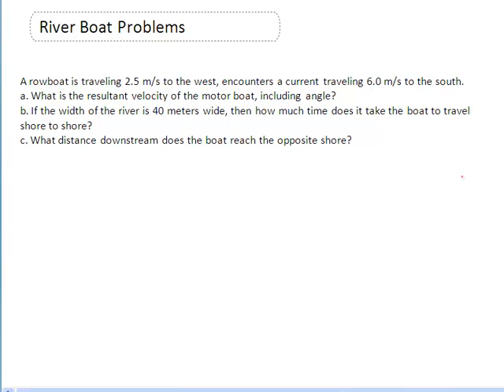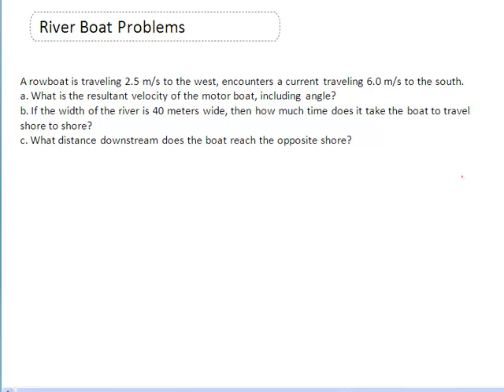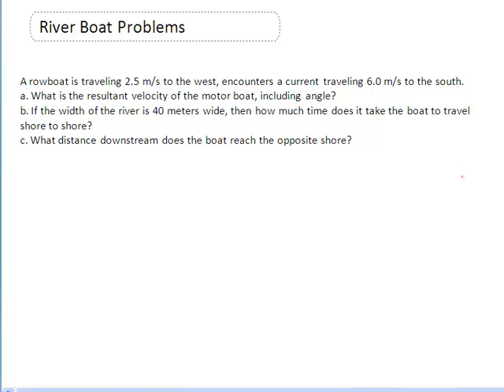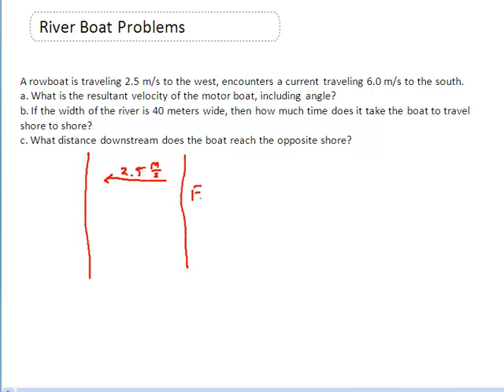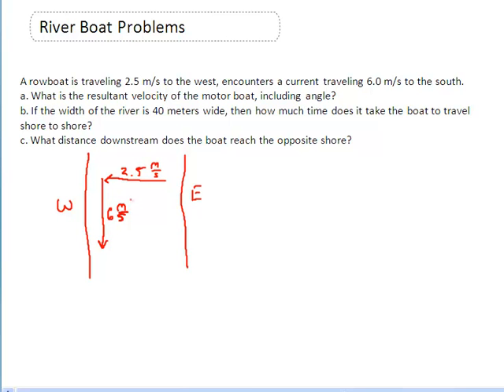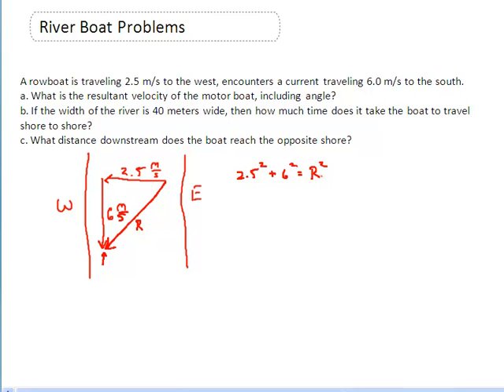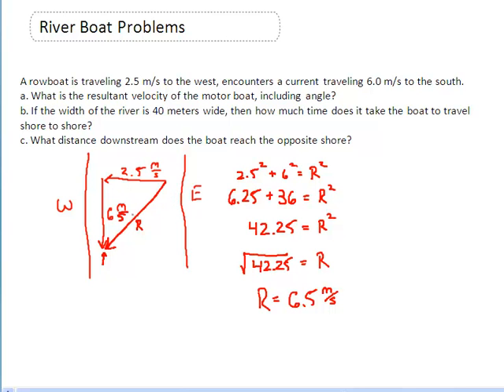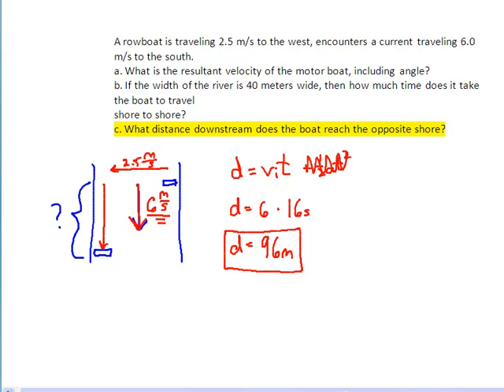How to Solve River Boat Problems - Relative Velocity in physics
This video explains how to Solve River Boat Problems - which are considered Relative Velocity problems in physics.